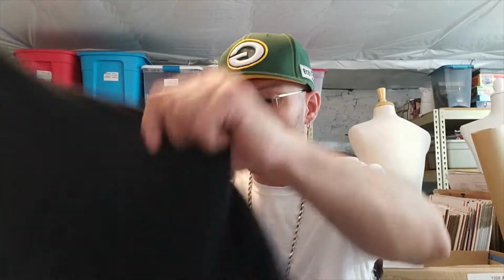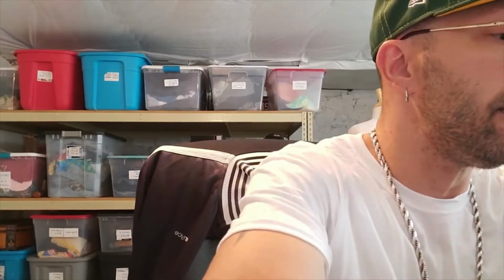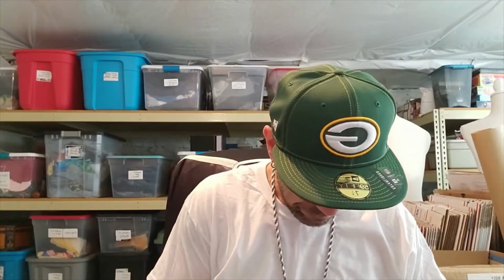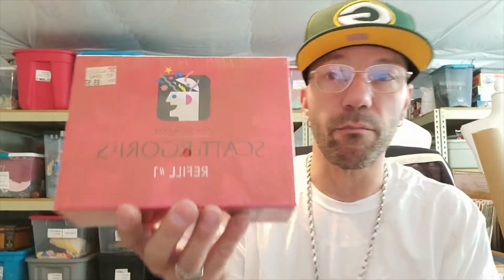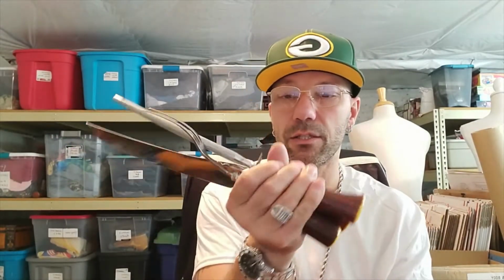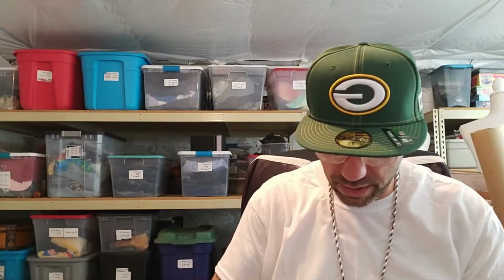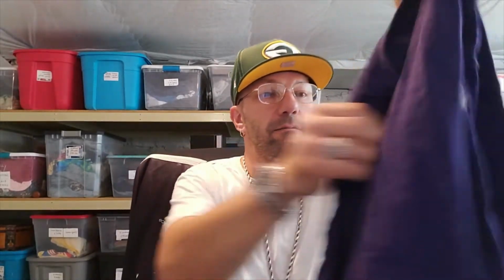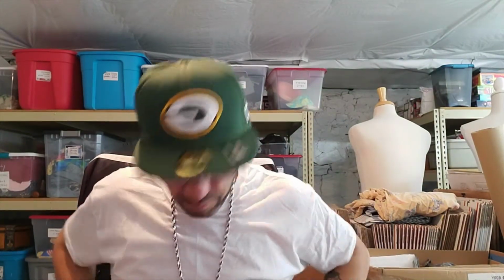More Vintage Tee's , Funny T-shirts To sell online , Making money on Ebay everyday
How to find items to sell on amazon ebay poshmark at thrift stores yardsales estate sales , How to make Money selling clothing online